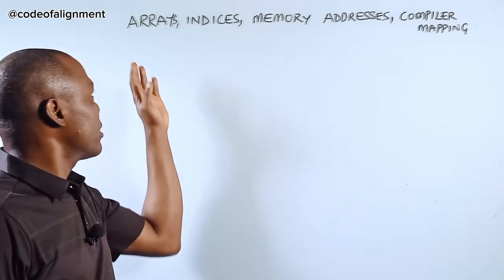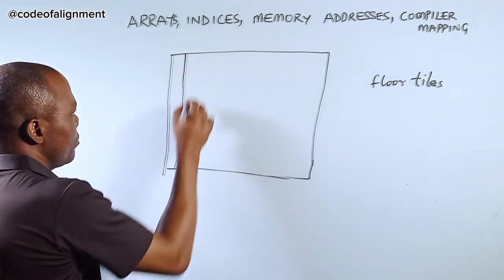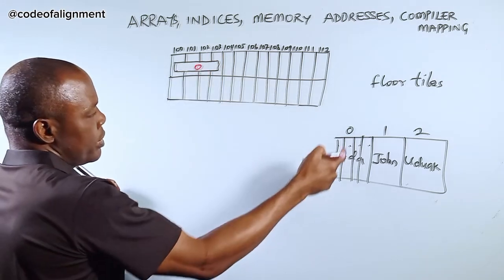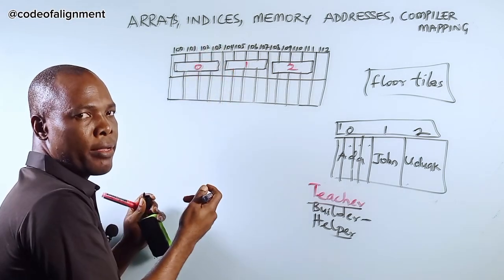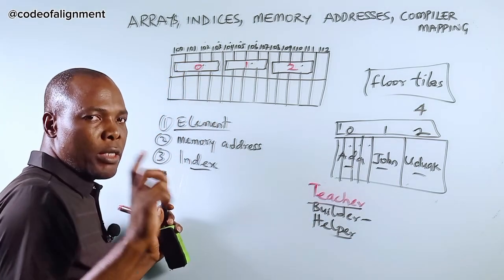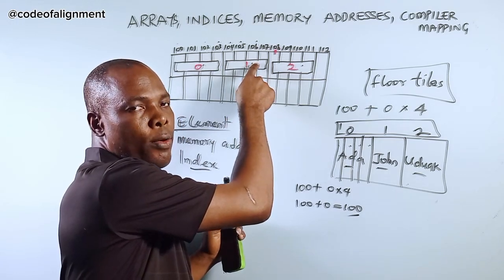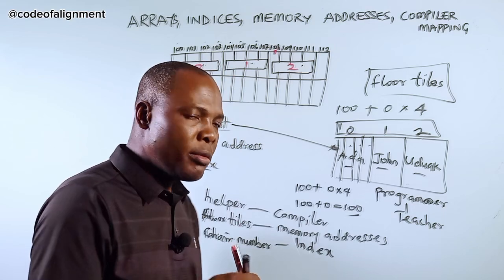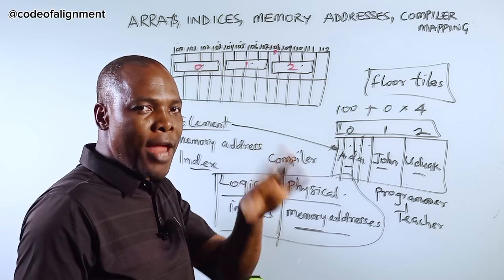Arrays(preArray), Indices, Memory addresses, Compiler mapping.